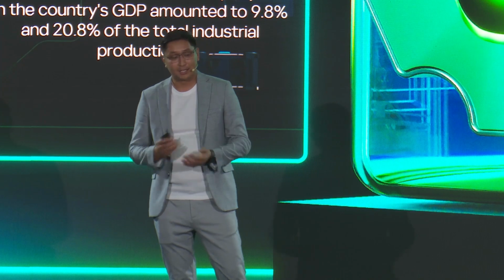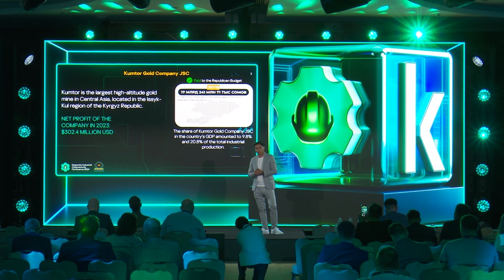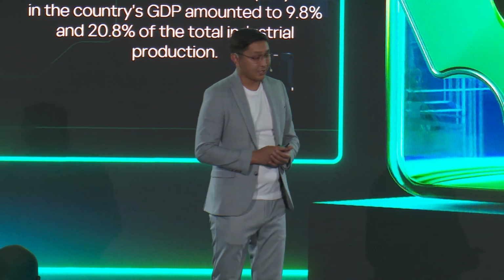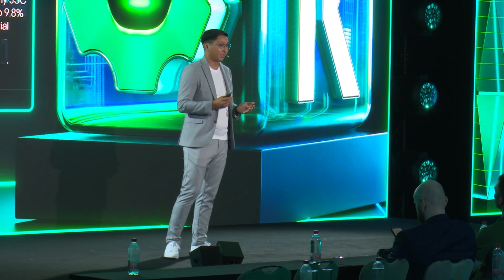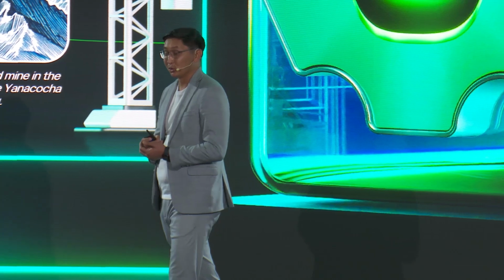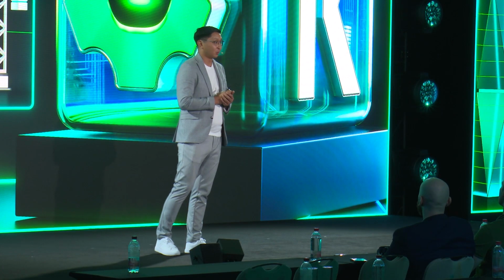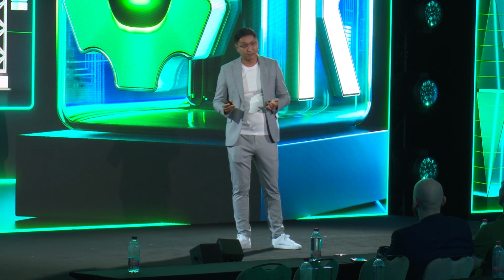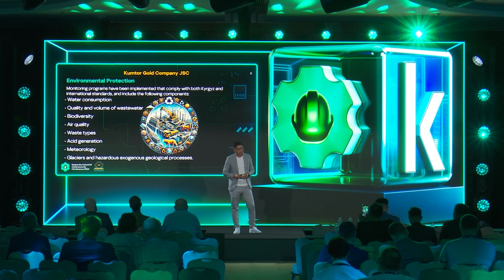Securing Industrial Control Systems in Mining: Lessons from Kumtor Gold Company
In this video, Aibek Baiganchuk, Deputy Director of the Information Security Department at Kumtor Gold Company JSC, shares valuable insights into the cybersecurity of Industrial Control Systems (ICS) in the mining industry. Presented at the Kaspersky Industrial Cybersecurity Conference 2024, this session highlights the challenges, strategies, and solutions implemented to protect one of the world’s largest high-altitude gold mines.

Key Topics Covered:
Kumtor Gold Company Overview: Learn about the operations and environmental challenges of one of the highest gold mines in the world.
ICS in Mining: Understand the unique cybersecurity challenges faced by industrial control systems in the mining sector, including SCADA systems, PLCs, and network vulnerabilities.
Threats and Vulnerabilities: Explore the key cybersecurity threats, such as targeted attacks, malware, and outdated equipment, that pose risks to mining operations.
Multi-Level Protection Strategies: Discover how Kumtor Gold Company implemented network segmentation, anomaly detection, patch management, and access control to secure its ICS.
Incident Response: Learn about the development of detailed incident response procedures to reduce recovery time and ensure operational continuity.

Why This Matters? The mining industry relies heavily on industrial control systems to manage complex operations, making them a prime target for cyberattacks. This video provides a real-world example of how a leading mining company is addressing these challenges, offering actionable insights for other industries reliant on ICS.

Speaker: Albek Baiganchuk, Deputy Director of the Information Security Department, Kumtor Gold Company JSC.

Key Takeaways:
Industrial control systems in mining are highly vulnerable to cyber threats, requiring robust protection strategies.
Network segmentation, anomaly detection, and regular security audits are critical for securing ICS.
A well-defined incident response plan is essential for minimizing downtime and ensuring operational resilience.
Continuous training and awareness programs are necessary to address human-related vulnerabilities.

Join Us as a Speaker or Partner at Kaspersky Industrial Cybersecurity Conference 2025